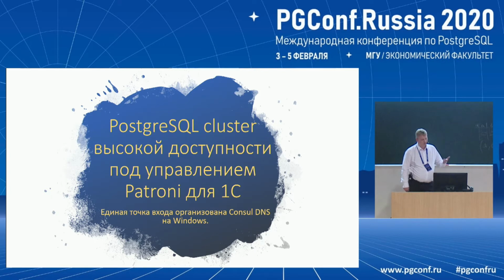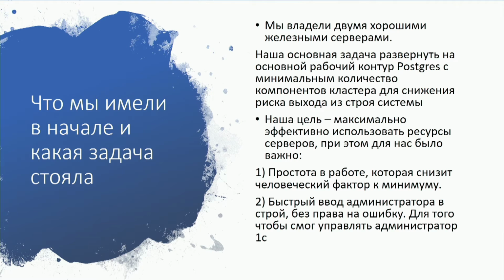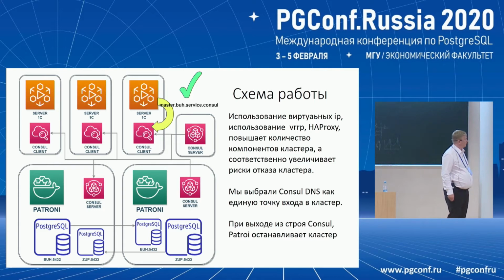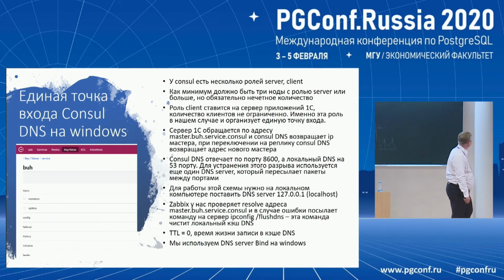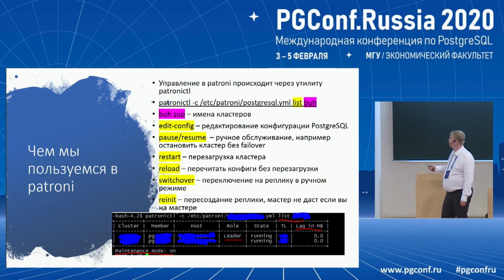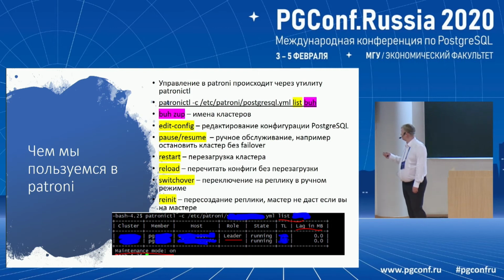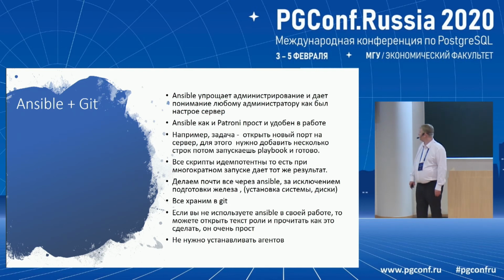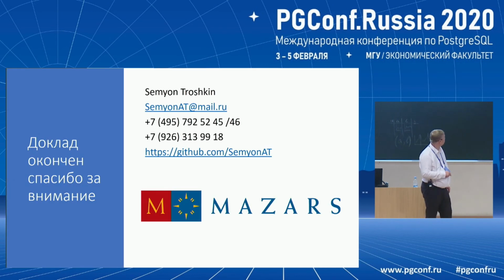PGConf.Russia 2020 Semen Troshkin: HA PostgreSQL cluster under the control of the Patroni for 1С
PGConf.Russia 2020 Semen Troshkin: High availability PostgreSQL cluster under the control of the Patroni for 1С. Single entry point is organized by Consul DNS on Windows

200 bases, several clusters, several terabytes of data Share our experience setting up and using patroni cluster DBMS Cluster on Linux, 1C server for windows. We use: PostgreSQL assembly for 1C, Patroni, Consul, Consul dns, Commvault, Ansible Vagrant file and Ansible playbook with roles attached.